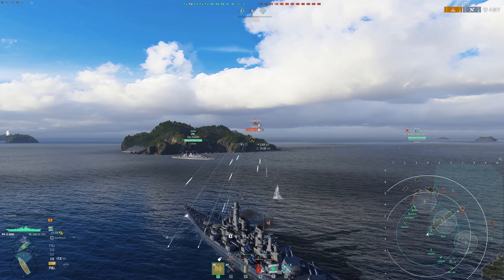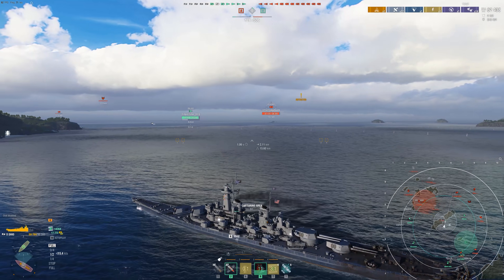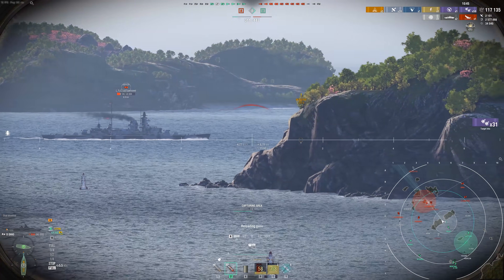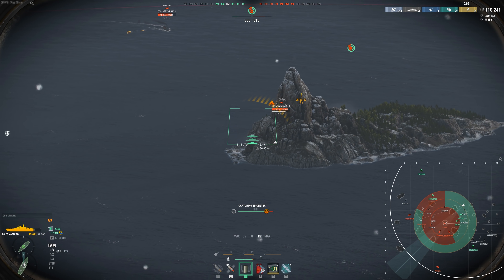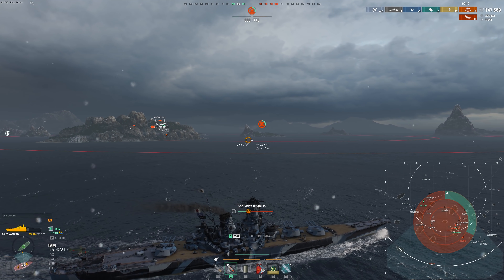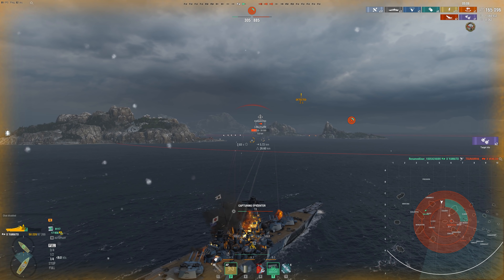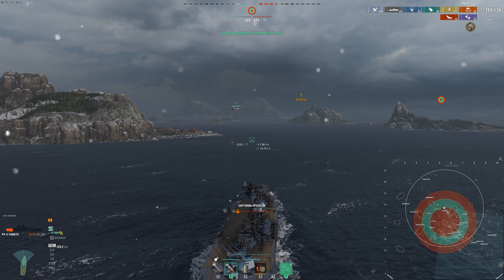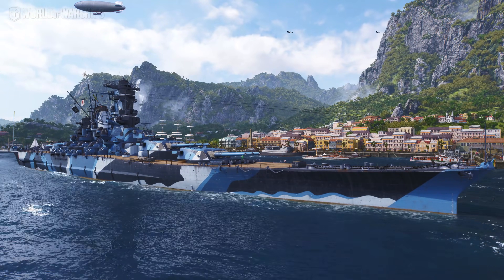Submarines Might Be Worse Than Carriers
I never thought something would be added to WoWs that would have less counterplay than CV's but submarines might just be it.